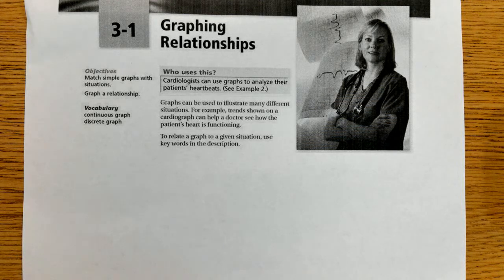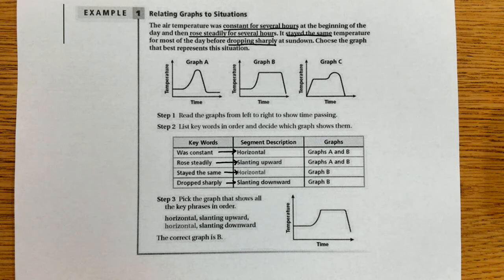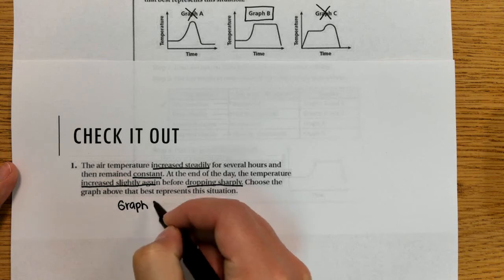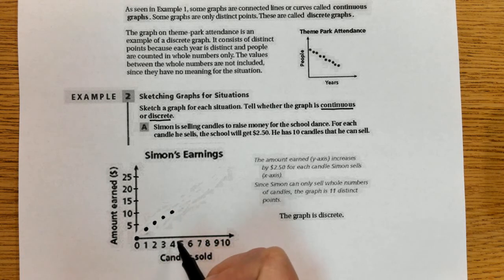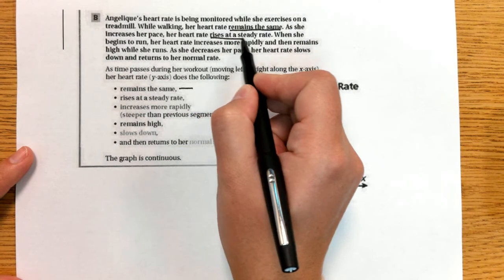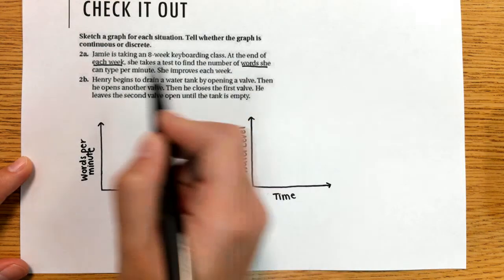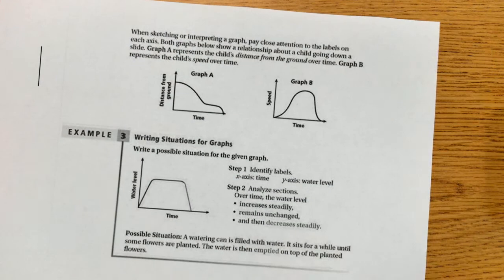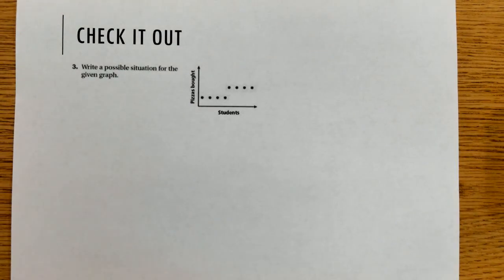Algebra Lesson 3.1 - Graphing Relationships